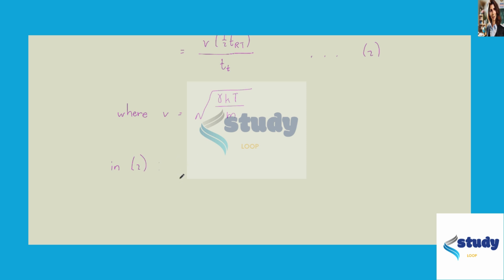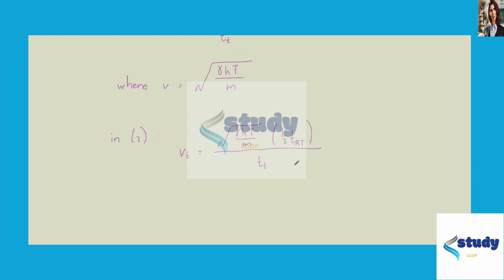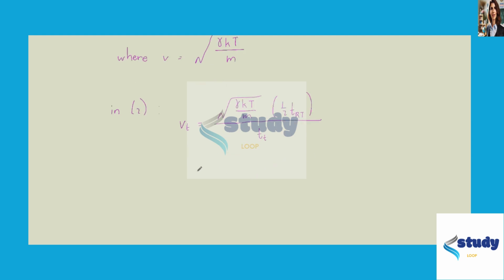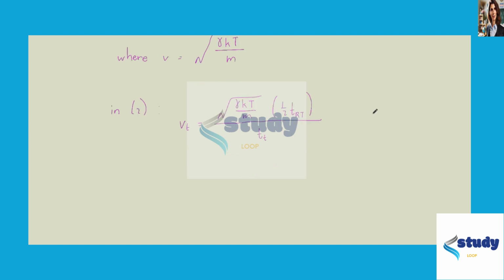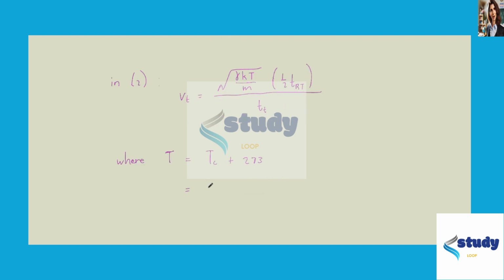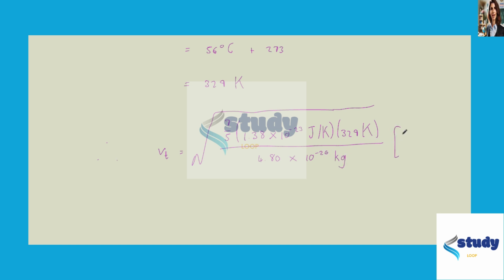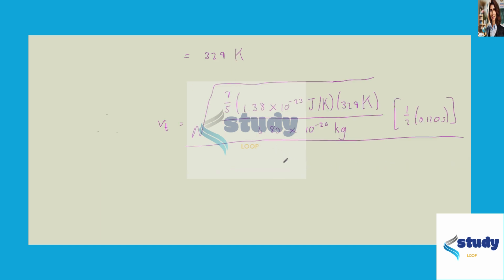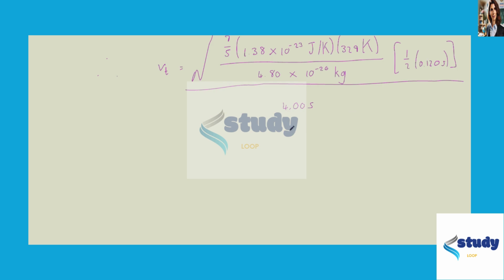Consult Multiple-Concept Example 4 in order to review a model for solving this type of problem. Sup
Consult Multiple-Concept Example 4 in order to review a model for solving this type of problem. Suppose that you are standing by the side of a road in the Sahara desert where the temperature has reached a hot A truck, traveling at a constant speed, passes by. After 4.00 s have elapsed, you use the ultrasonic ruler discussed in Example 4 to measure the distance to the truck. A sound pulse leaves the ultrasonic ruler and returns 0.120 s later. Assume that the average molecular mass of air is 28.9 u, air is an ideal diatomic gas and the truck moves a negligible distance in the time it takes for the sound pulse to reach it. Determine how fast the truck is moving.